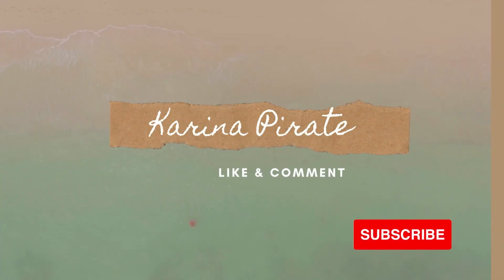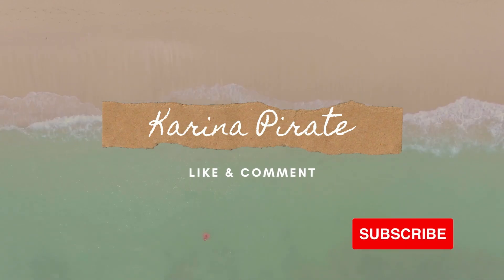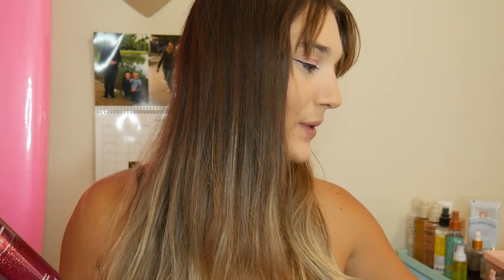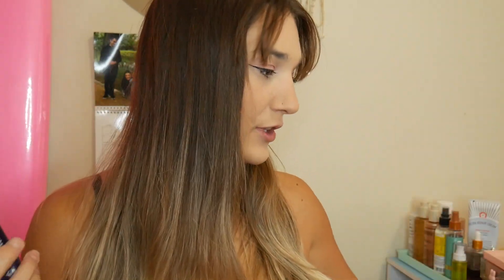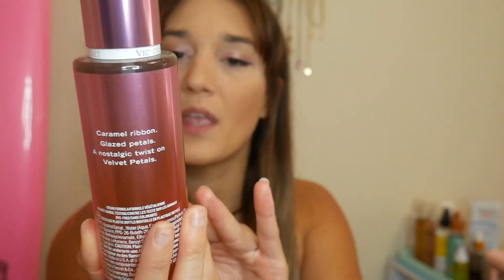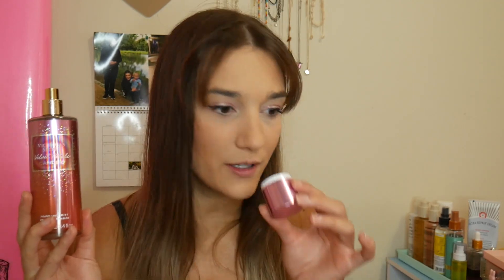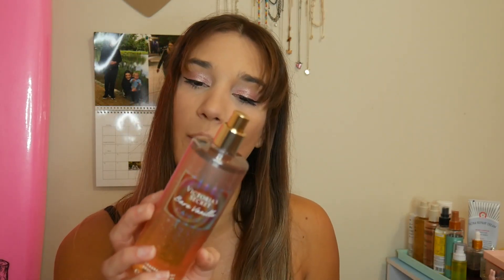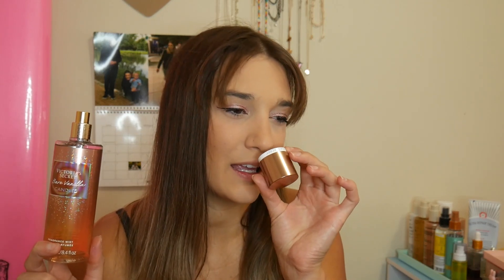NEW CANDIED MISTS | VICTORIAS SECRET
Best workout clothes!